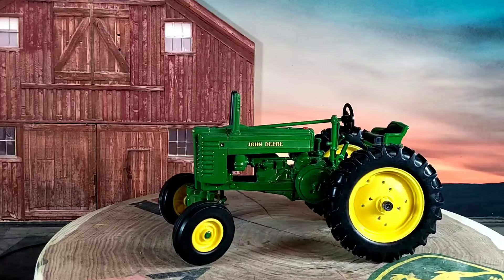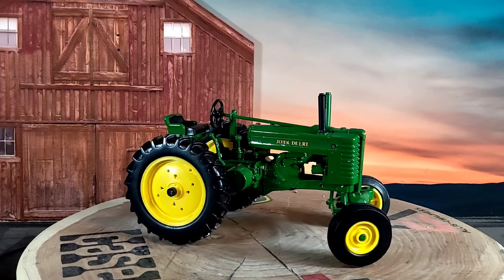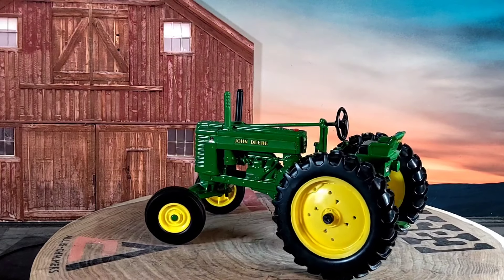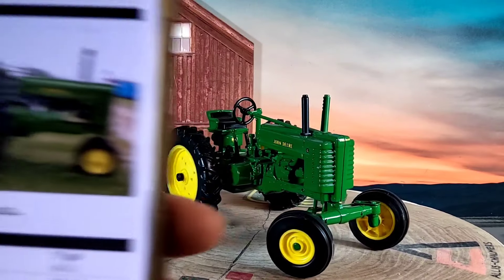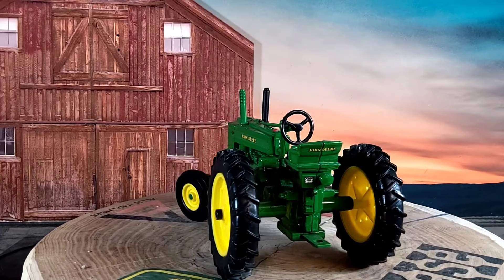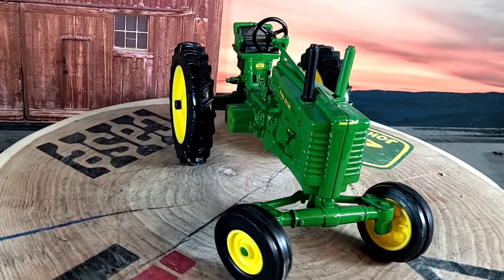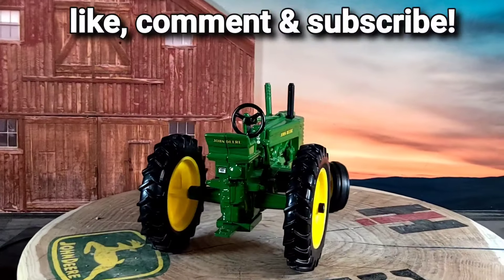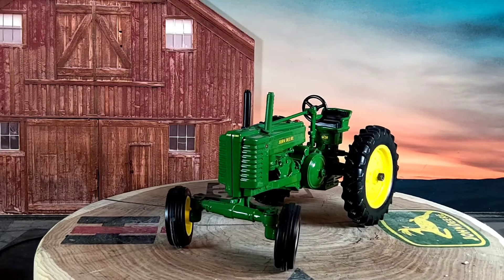Old Green - Ertl 1/16 John Deere Model G